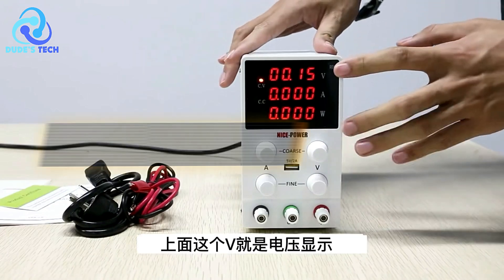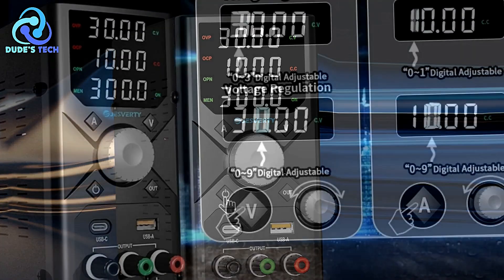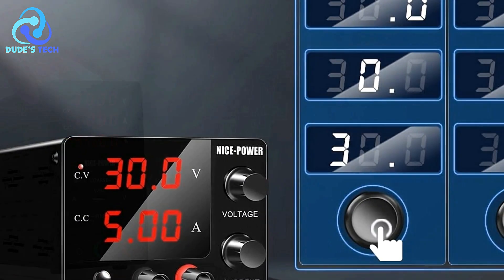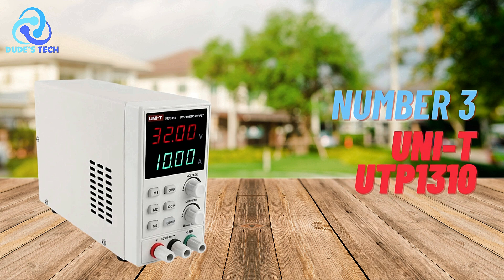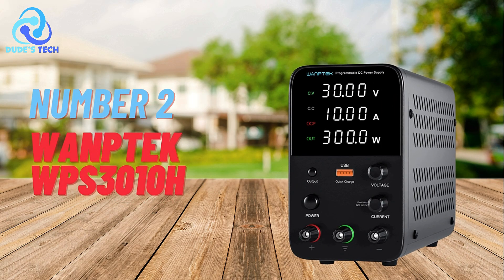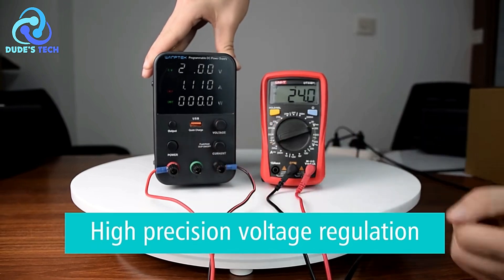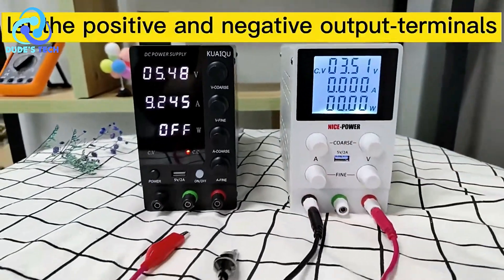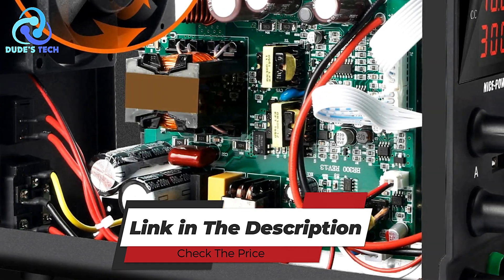Best DC Power Supply | Ultimate Top 5 Picks!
► Best DC Power Supply

► Check The Price:

1. Kuaiqu AN205
2. Wanptek WPS3010H
3. UNI-T UTP1310
4. Nice-Power
5. Jesverty SPS3010X

► TIMESTAMPS:
00:00 Intro
00:25 Jesverty SPS3010X
03:43 Nice-Power
07:12 UNI-T UTP1310
09:51 Nice-Power
13:29 Jesverty SPS3010X